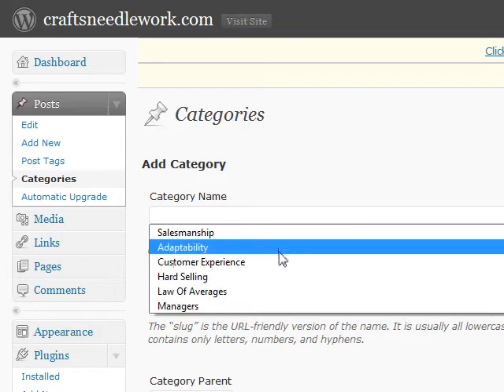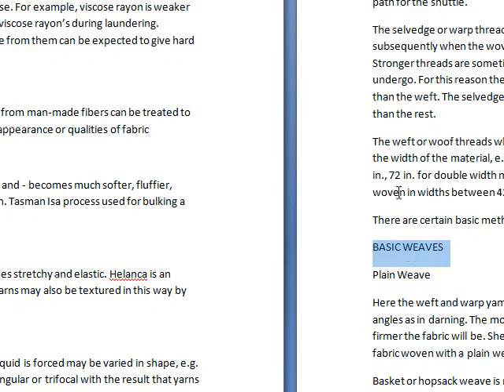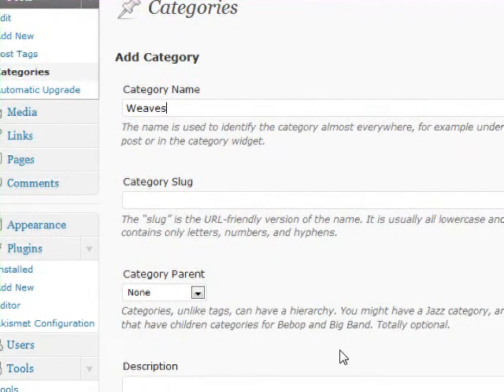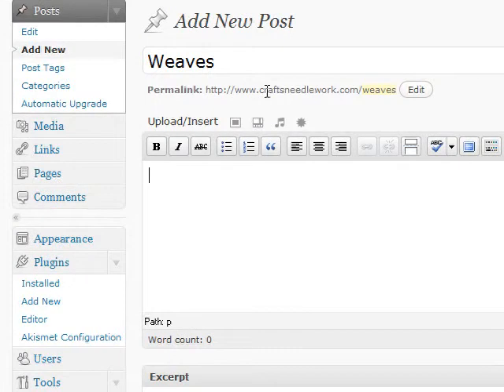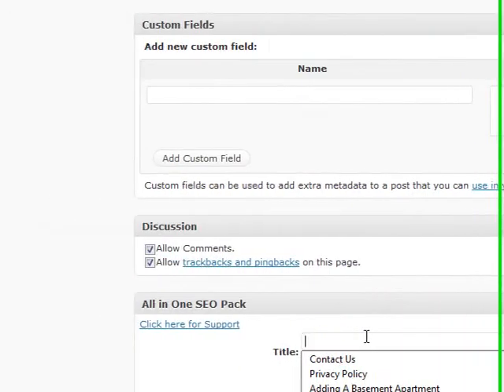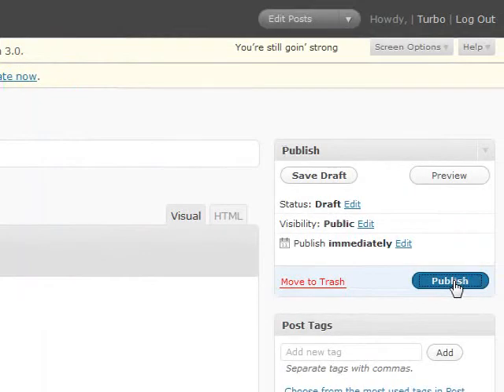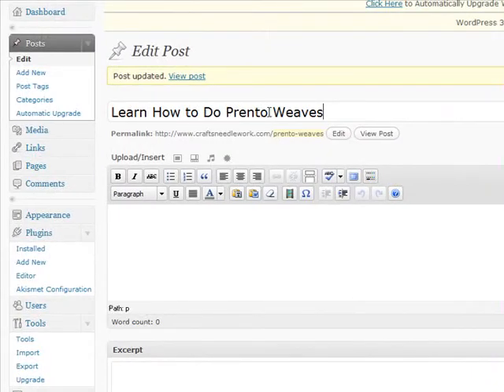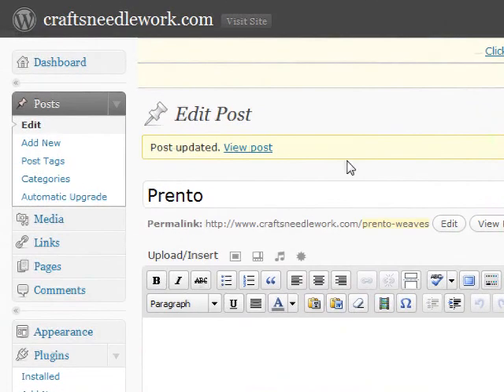Prento Instructions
How to categories to Wordpress